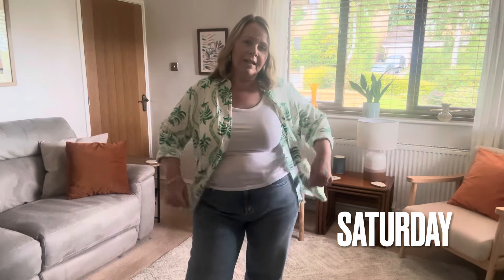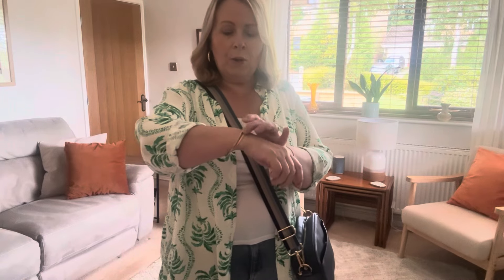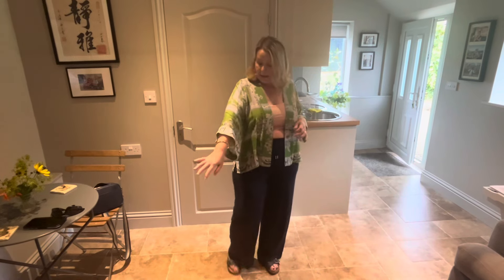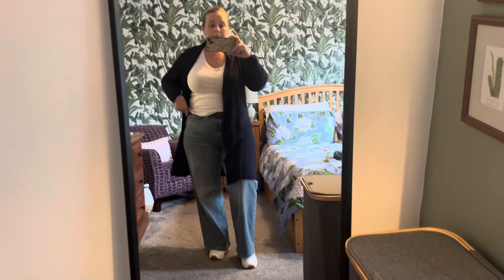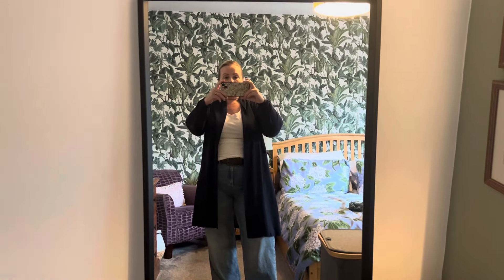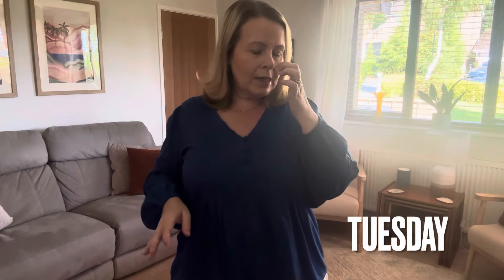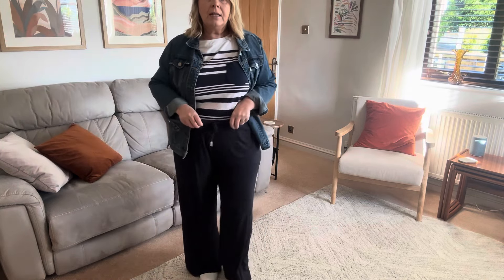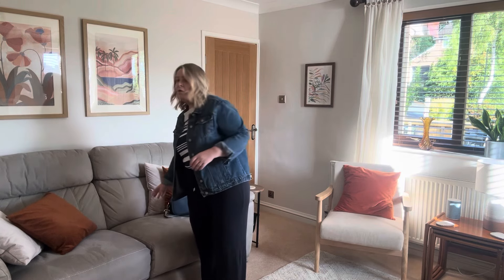Outfits of the Week, 7 Days 7 Outfits, Plus size Over 50 Smart Casual UK 16 Hourglass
Welcome back. I hope you enjoy seeing what I wore this week. I’ve linked any items still available below. Lots of love x

Green Printed Shirt (Down to £12 in the sale!)